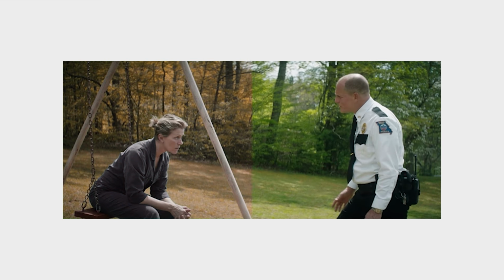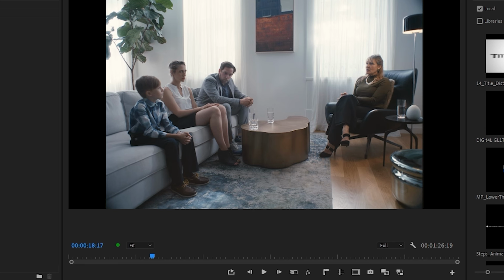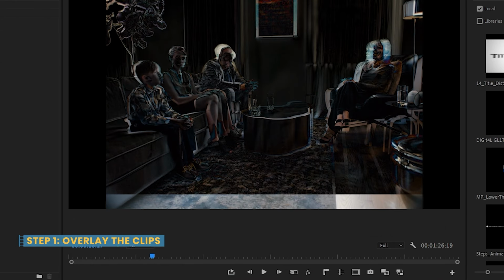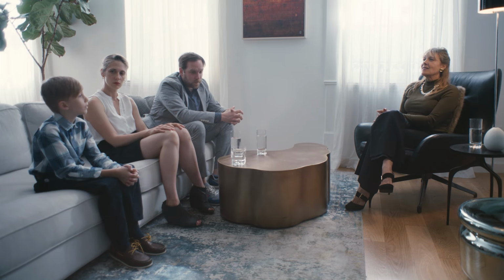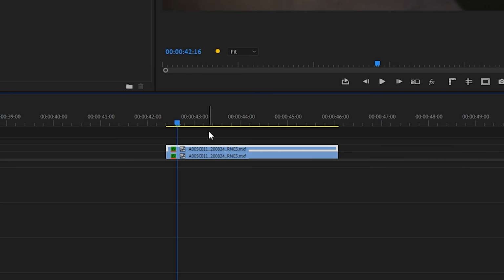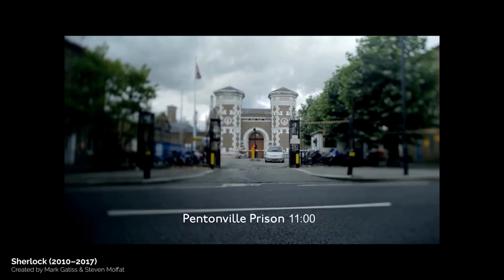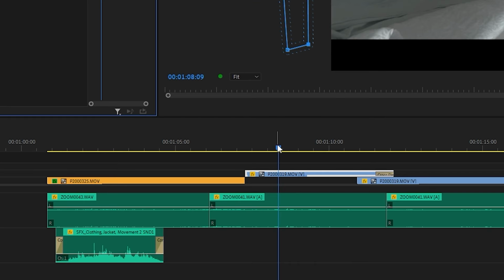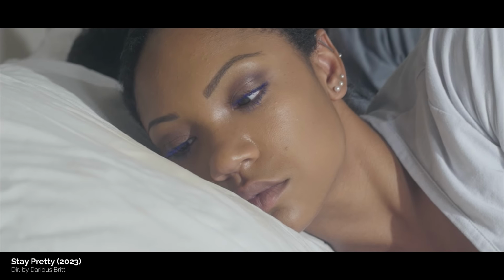This Editing Trick Can Fix Bad Takes!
Here's an editing trick to salvage otherwise unusable shots! This video demonstrates how to use a split screen to combine different takes in video editing, especially when one side of the frame is better in a different shot. By using masking, you can easily combine the best elements from each video and create something even better in Adobe Premiere Pro.

▶ The Editing Chef course is available via my community.